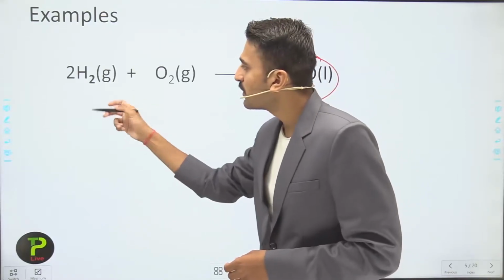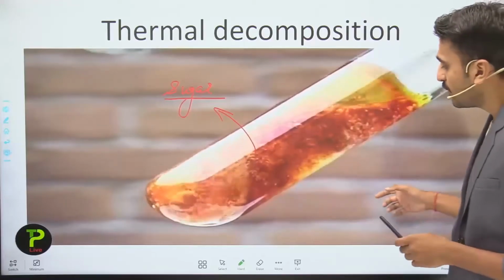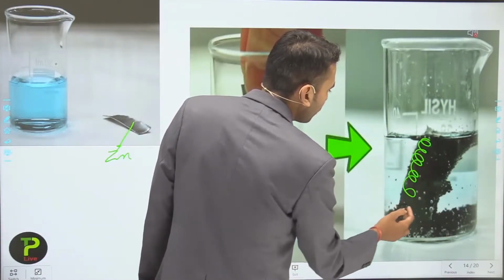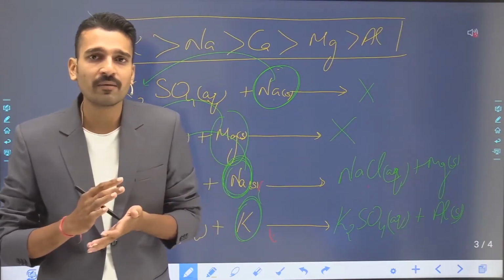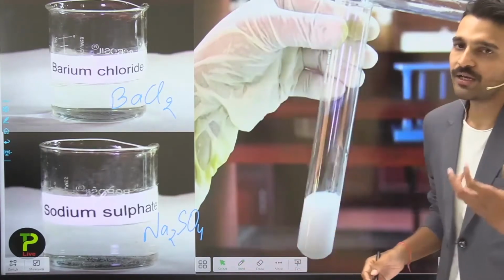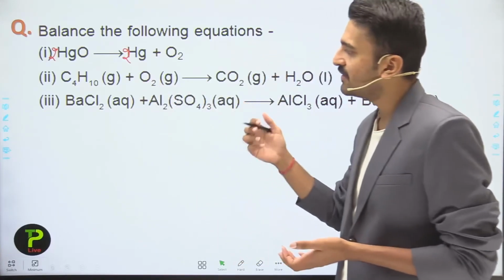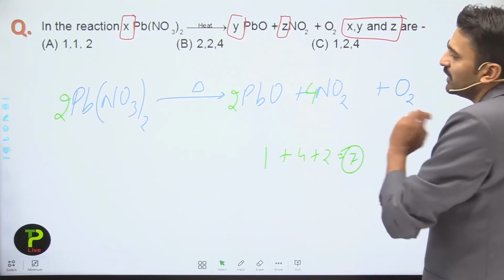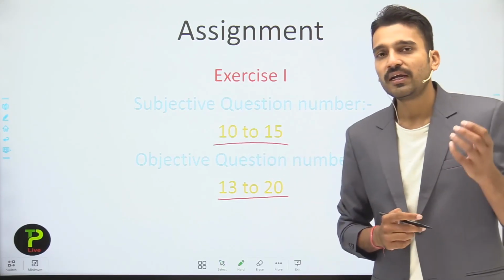class 10 science chemical reaction and equation L-4 | Full Chapter 1 | Target 95+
Chemical Reactions and Equations Lecture - 4 Class 10 | Full Chapter 1 | Target 95+

Benefits of TPLIVE KOTA Lectures
Course Features:
1. HD Video Lectures designed by Kota’s Best faculties
2. Theory & Problem-Solving Lectures of full syllabus
3. Chapter-wise Exam Pattern Question Exercise
4. Chapter-wise PDF e-Books
5. Doubt Clearing Facility
6. Access Anytime, anywhere using in your mobile App

So watch this video till the end and share this in your School's Whatsapp group so that other students can also get benefit from it.

BELOW ARE THE MOST IMPORTANT LINKS YOU CAN CHECK

tplivekota is an Online Education Channel for JEE, NEET, CBSE & Foundation Courses. Offer Video Lectures by Kota's Best Faculties.